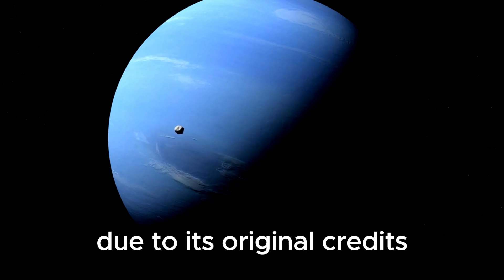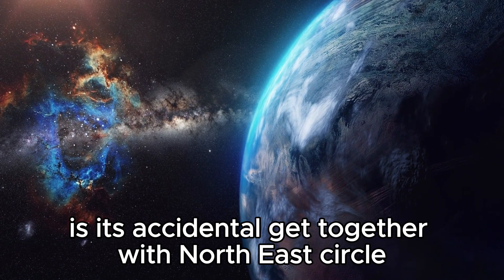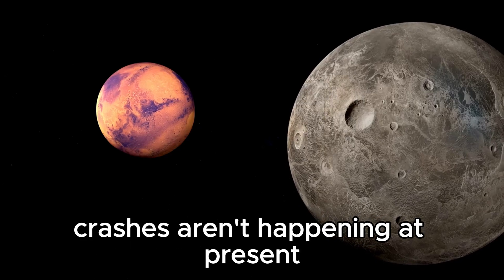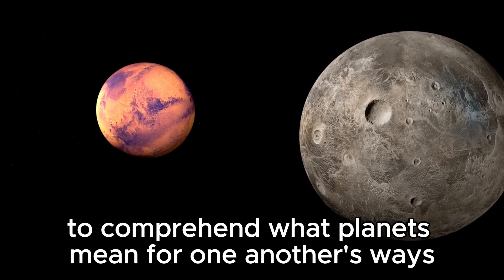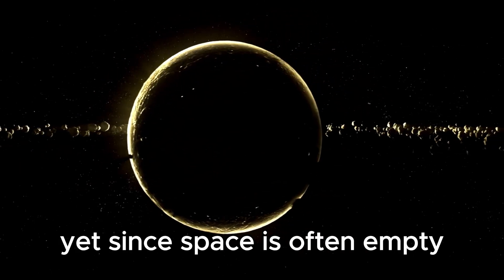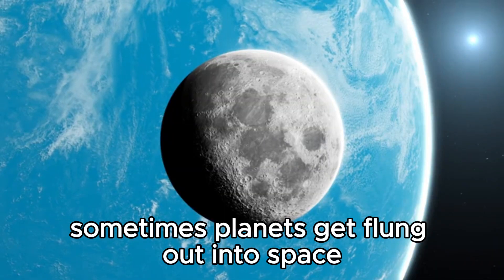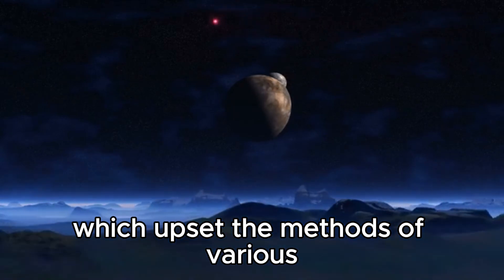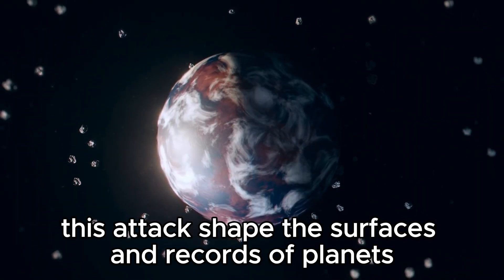Something HUGE Just Collided With Neptune! Scientists Worried!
🌌 A celestial event of unprecedented scale has just rocked the distant planet Neptune! Join us for a crucial update as we delve into the shocking collision and its potential ramifications for our solar system. Scientists are on high alert, grappling with the mystery of what exactly crashed into Neptune and what it means for our understanding of planetary dynamics.

In this video, we'll explore:

Breaking news coverage of the collision
Expert insights into the possible causes and consequences
Speculations on the nature of the impacting object
Implications for the future of planetary research and space exploration
Don't miss this urgent report as we unravel the cosmic puzzle unfolding before our eyes!